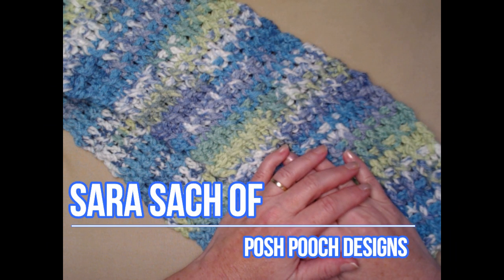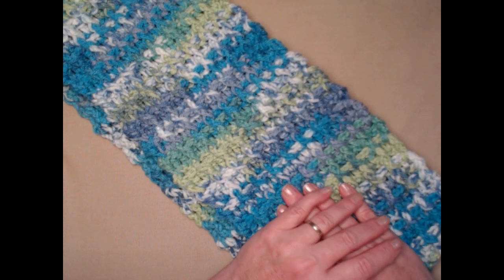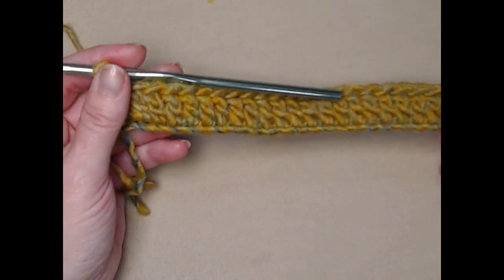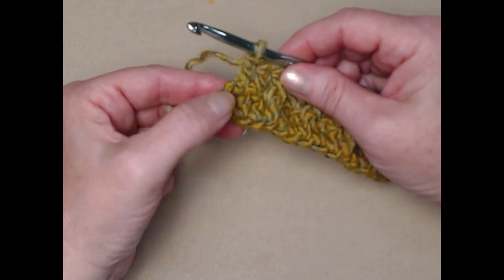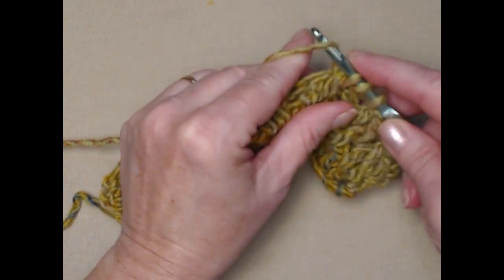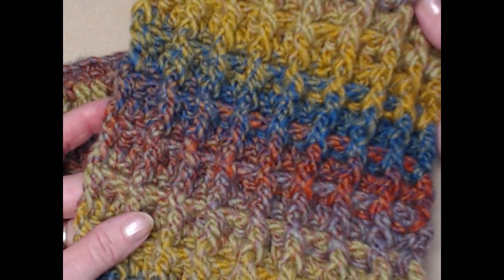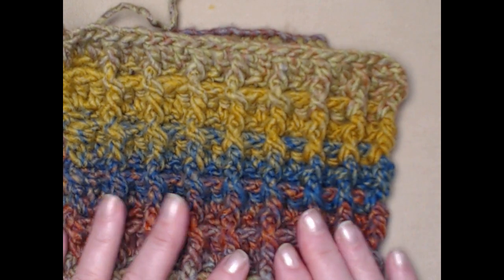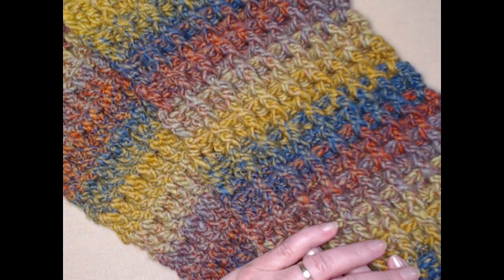Waffle On Cowl Crochet Pattern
Learn to Crochet The Waffle On Cowl. It's the perfect Cowl For Everyone, no matter the size.